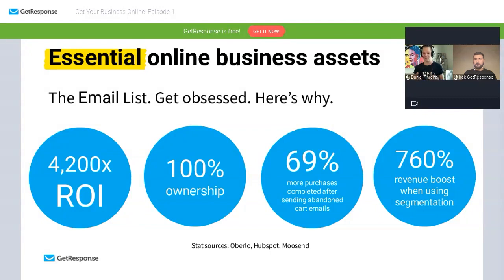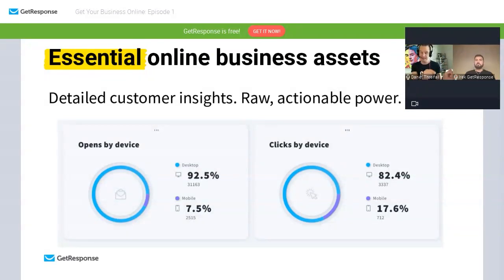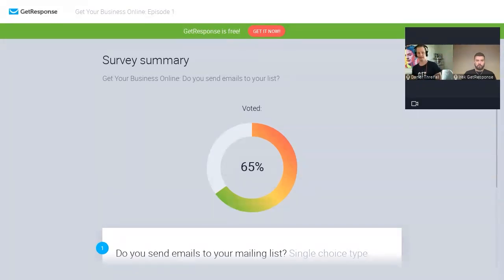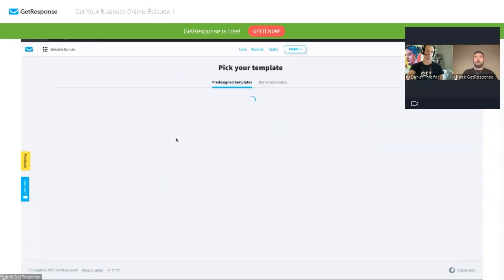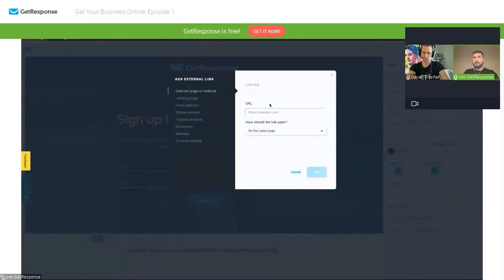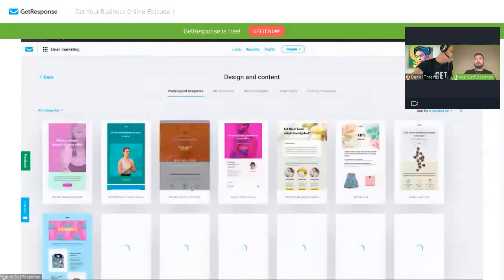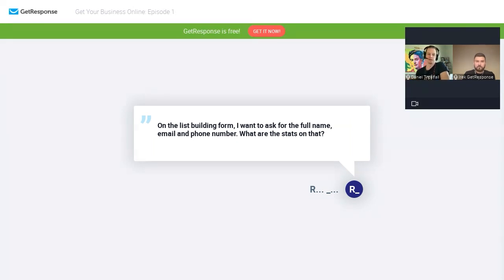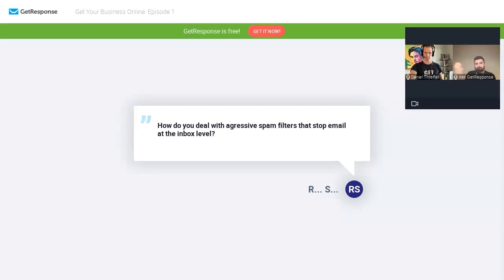Get Your Business Online. Create free online assets to get more customers. | Webinar Ep. 1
Learn how to create foundational online assets to get customers and grow your presence. Moving your business online no longer requires an agency.

During this webinar you will learn:
✔ The essential online business assets and how to create them using GetResponse (Website, Email list, Email series)
✔ Processes designed to streamline online marketing activities
✔ Case studies and examples provided by our customers

0:00 Agenda
0:37 Essential online business assets - Website
5:39 Essential online business assets - The Email List
10:43 Essential online business assets - Email Communication
23:33 How to create a website with GetResponse
42:00 Q&A
55:46 Create your Free-Forever account

💥Join the 100,000s of businesses already growing with us and set up a free-forever account